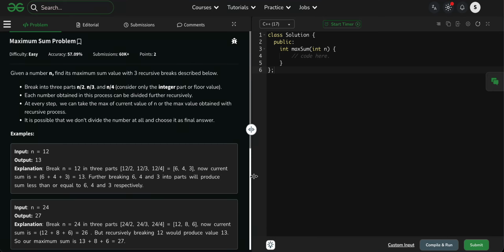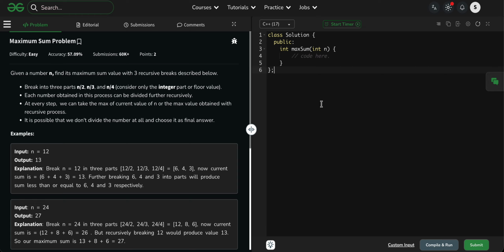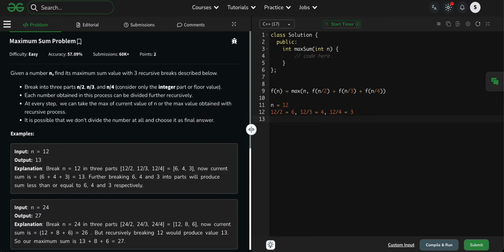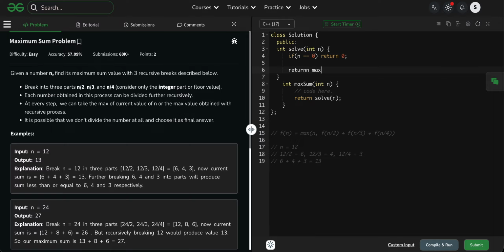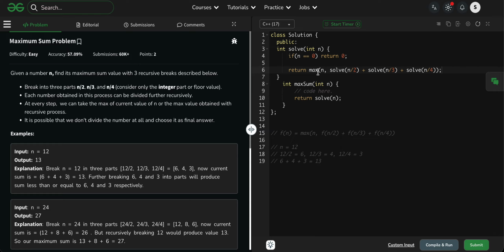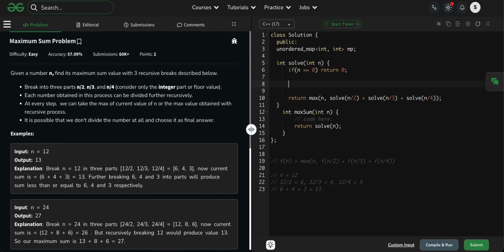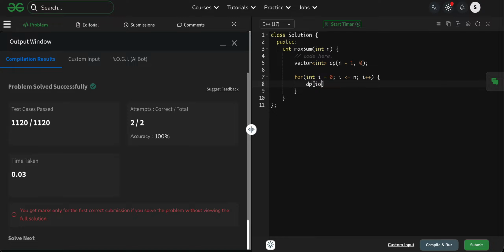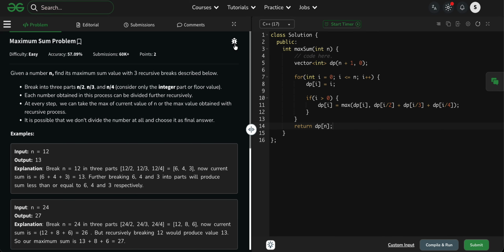Maximum Sum Problem | All Approaches Brute Force → DP Memoization → Optimal | GFG POTD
🔥 In this video, we solve the GeeksforGeeks problem:
👉 “Maximum Sum Problem”

We will cover:
✅ Problem Understanding
✅ Recursive Brute Force Approach
✅ Better Recursive Optimization
✅ DP Memoization (Optimal Solution)
✅ Clean & Interview Ready Code

📌 Problem Statement:
Given a number n, break it into:
n/2, n/3, and n/4 recursively to maximize the total sum.

Example:
Input: 12
Output: 13

This problem is one of the BEST beginner-friendly Dynamic Programming + Recursion interview questions.

🚀 Perfect for:

* DSA Preparation
* Coding Interviews
* GeeksforGeeks Practice
* Dynamic Programming Revision
* Recursion Concepts